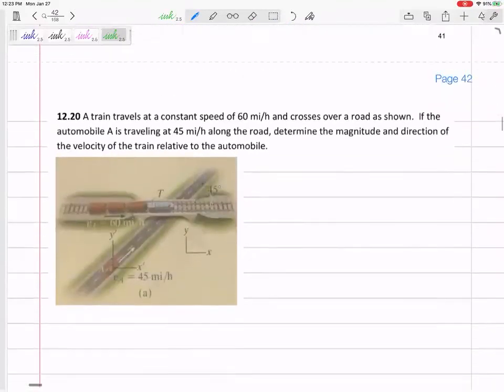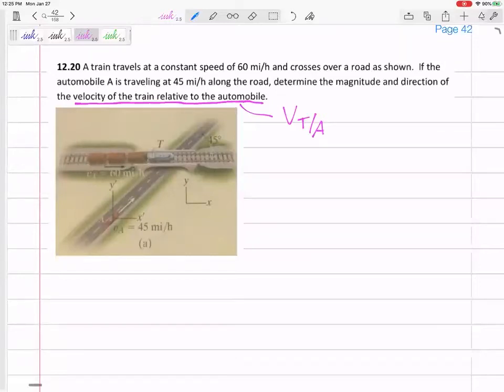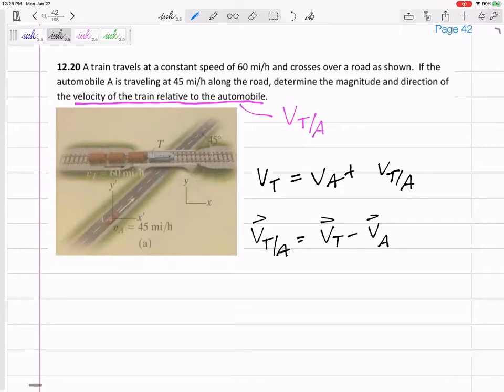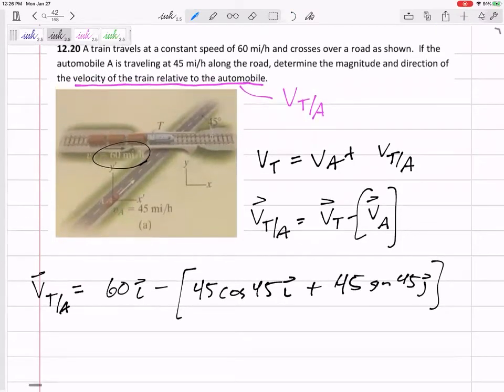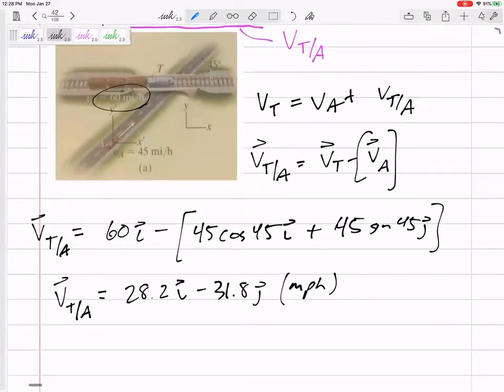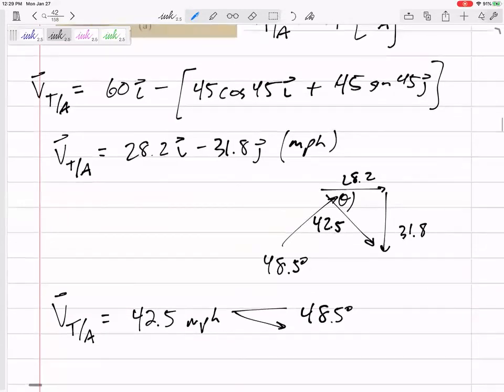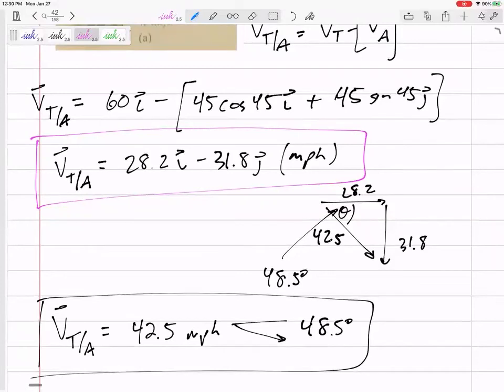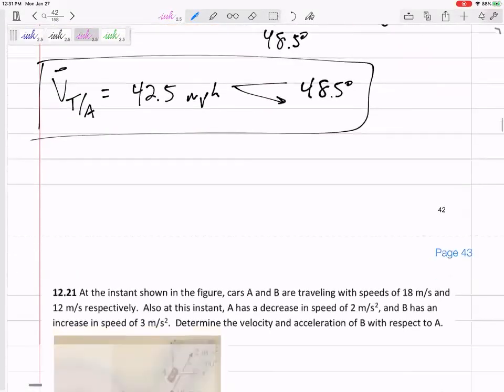Dynamics - Relative motion example 1